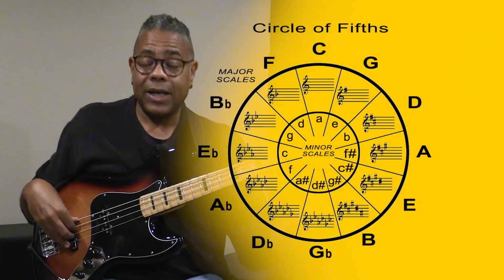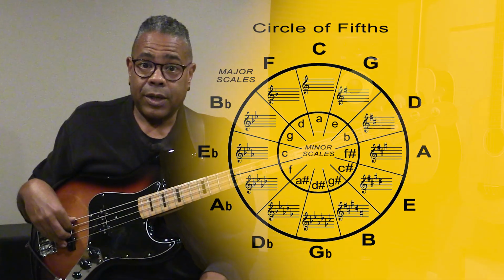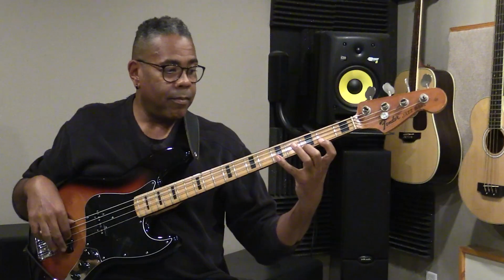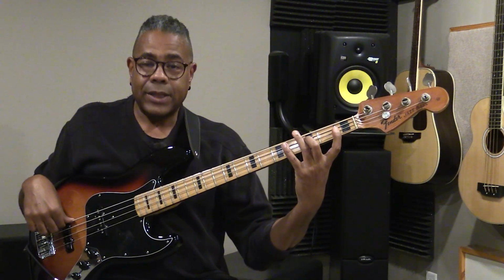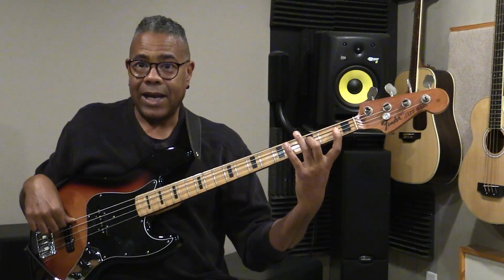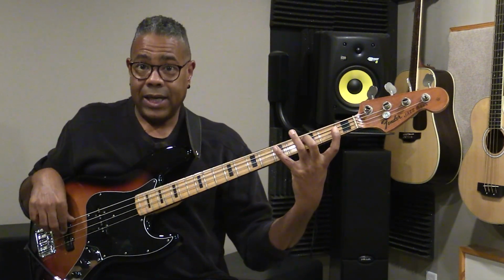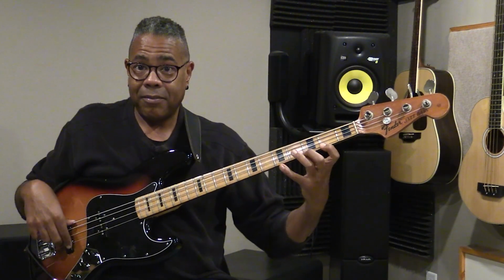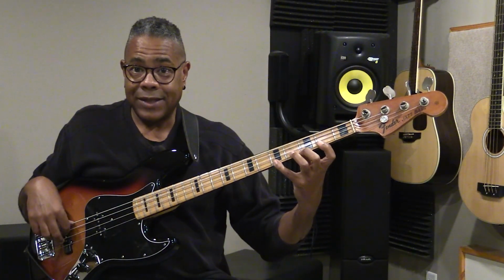Lesson 10 - Static Pitch Modal Scales 1 of 2 with Brent-Anthony Johnson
BAJ's Bass Hub
Free lesson with Brent-Anthony Johnson on bass guitar